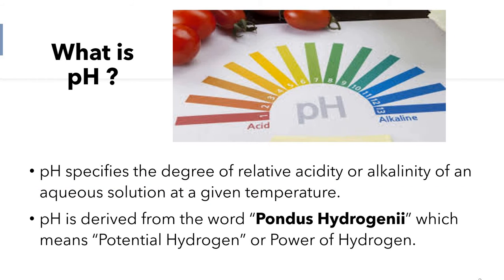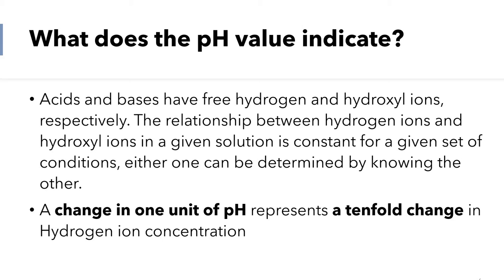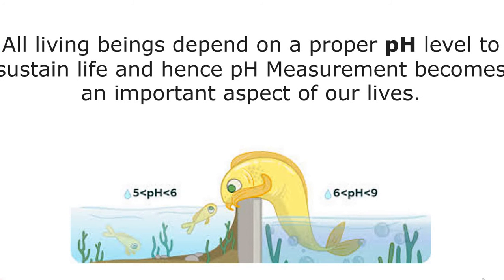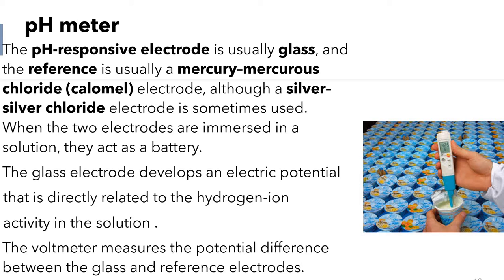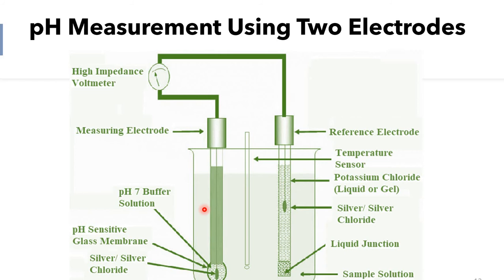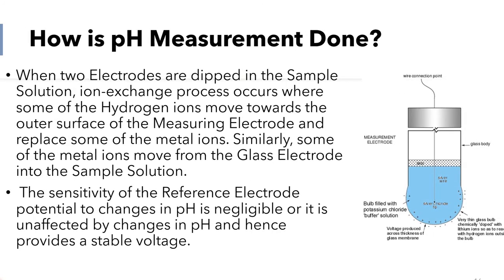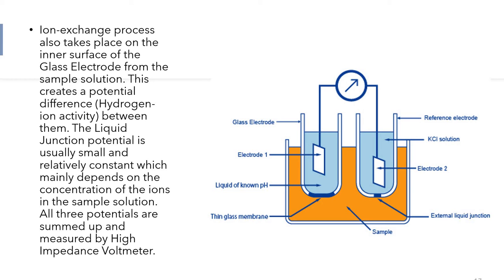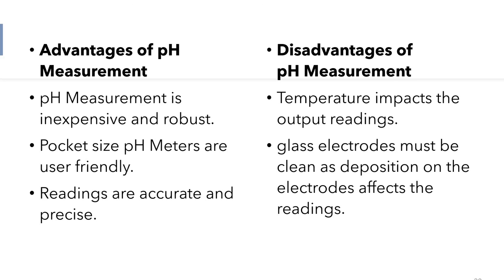pH meter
Principle, working, and applications of pH meter